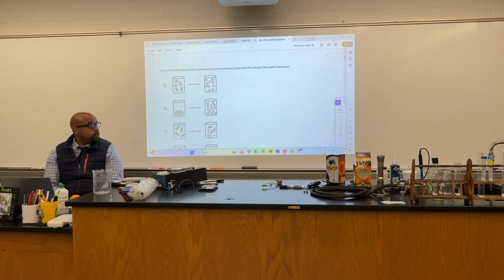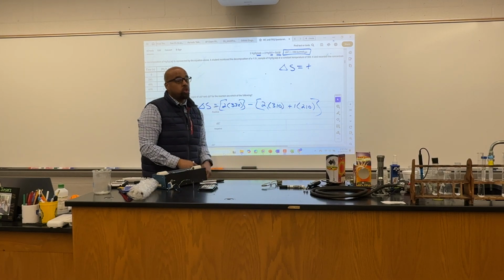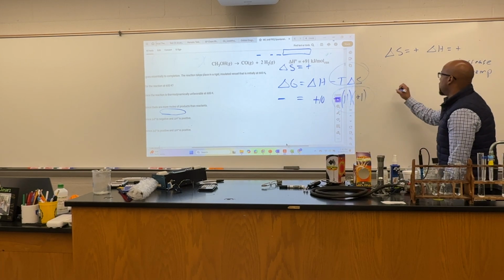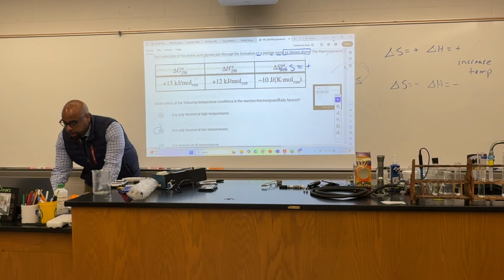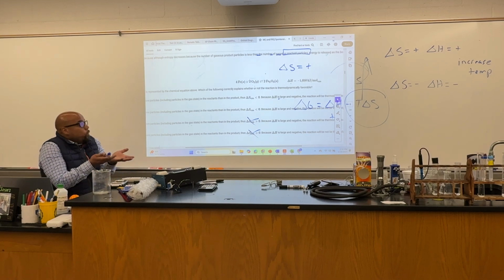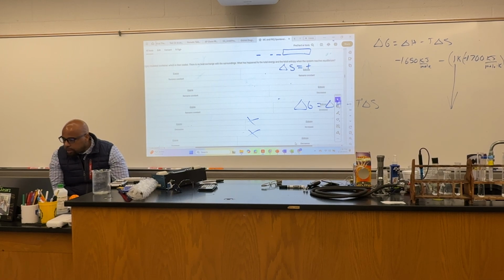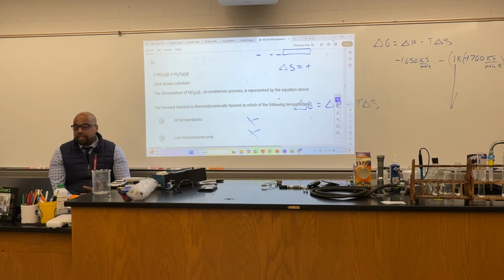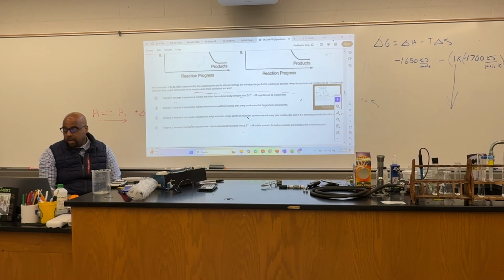Solving Spontaneity and Gibbs Free Energy Problems